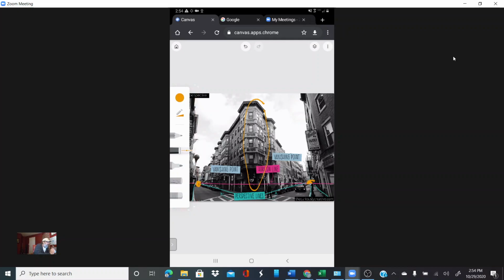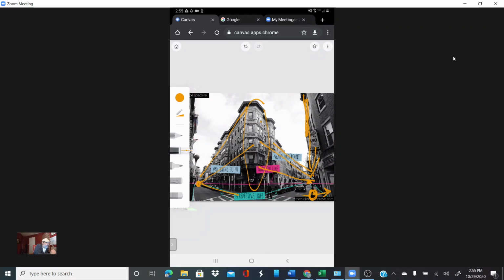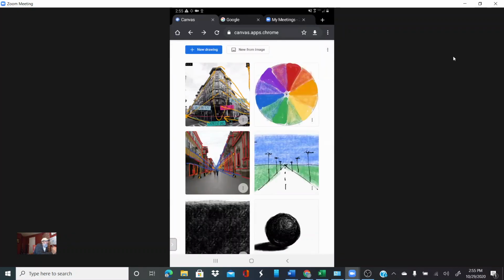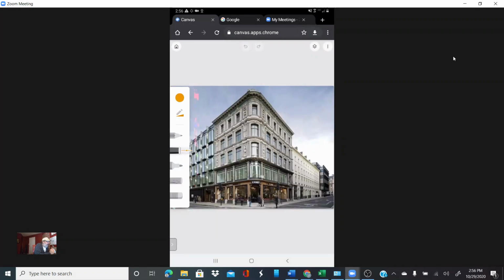elementary mcguire two point perspective